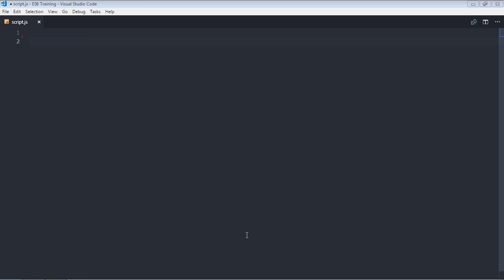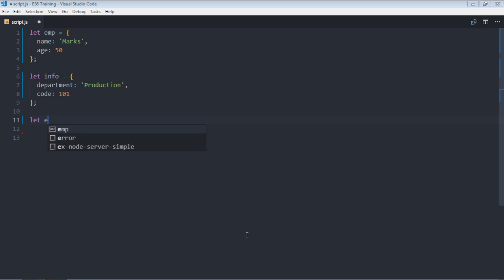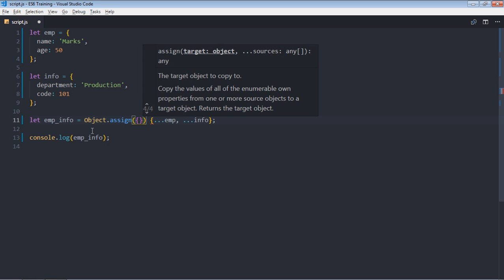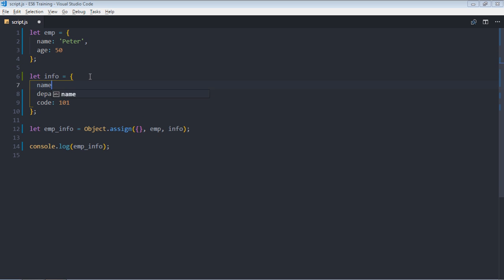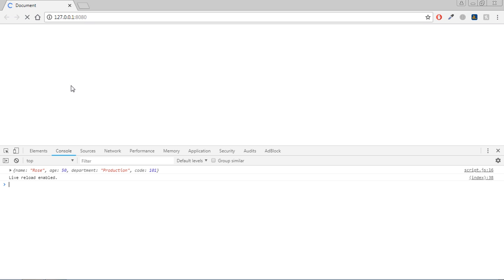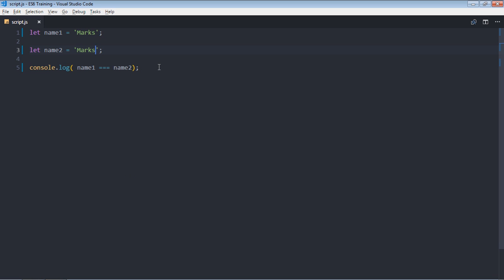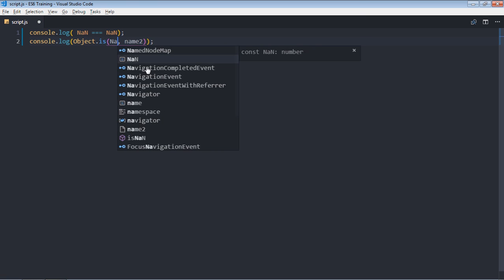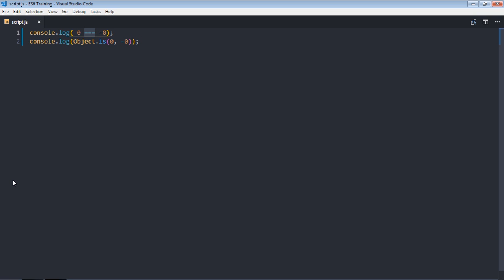How to Use Object Methods in Javascript ES6 - 21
In this video tutorial, you will learn about Object Methods in Javascript ES6 such as Object.Assign and Object.Is